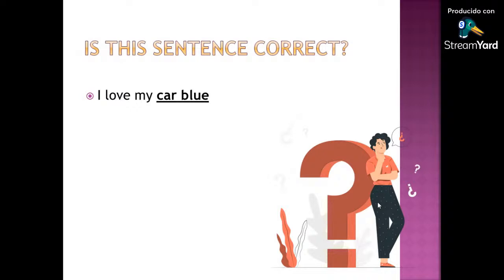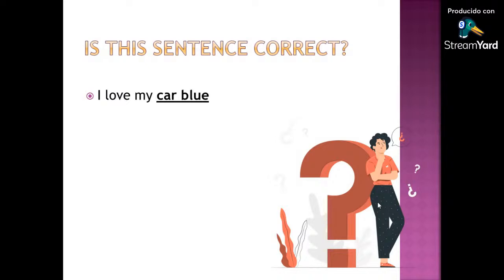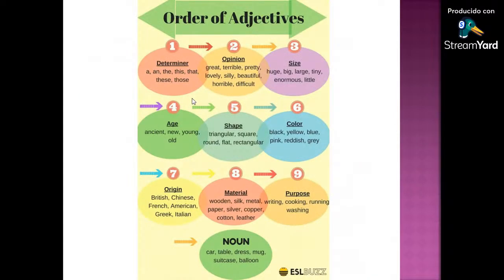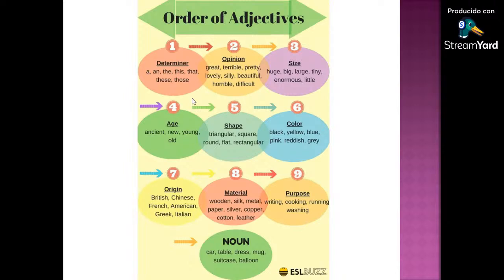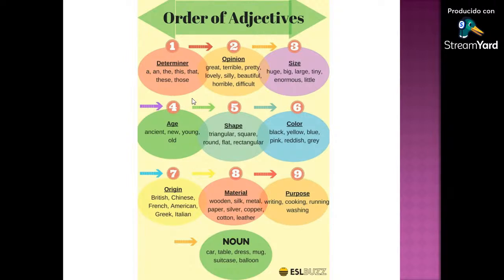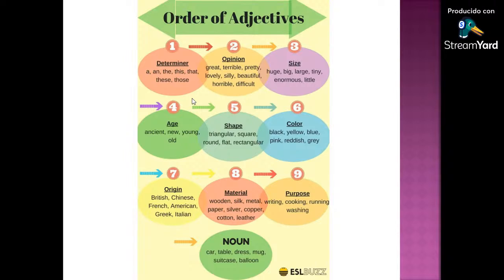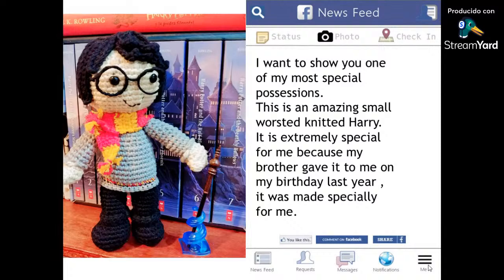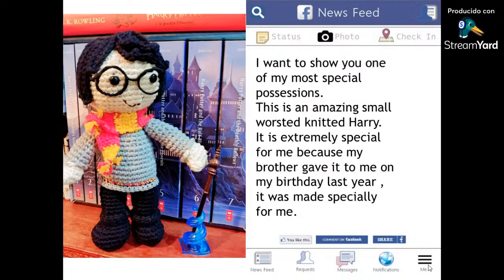Week 11 Accomplishments and Experiences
UAEH students